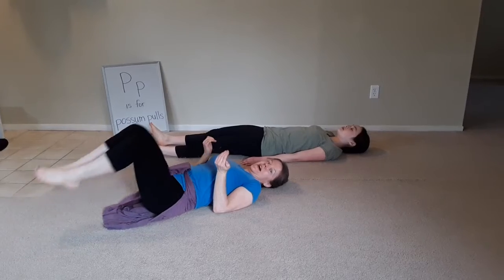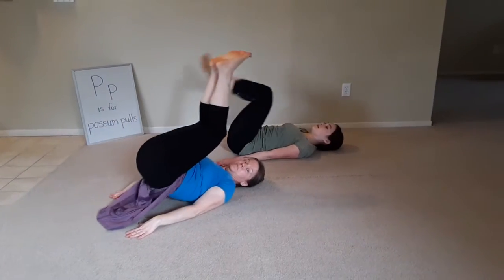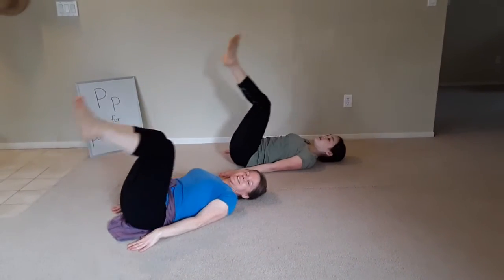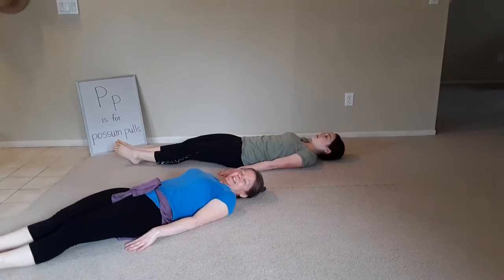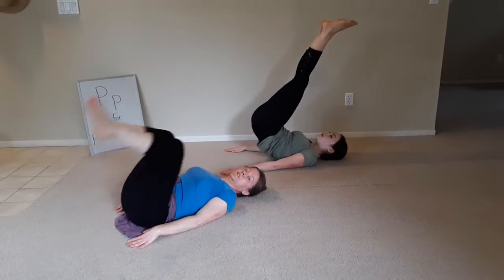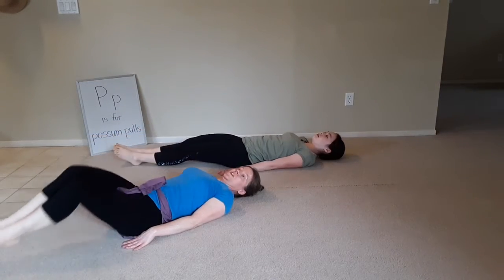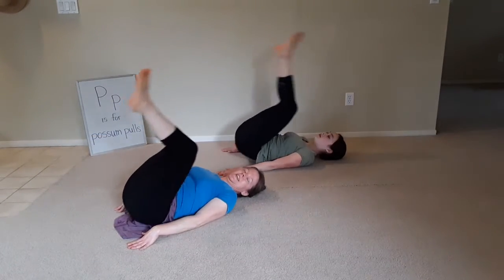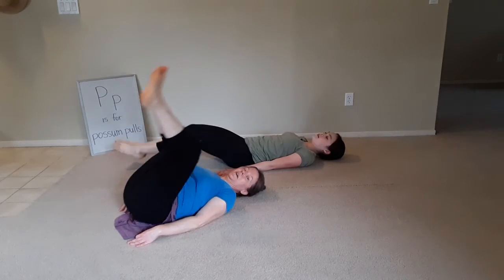P is for Possum Pulls